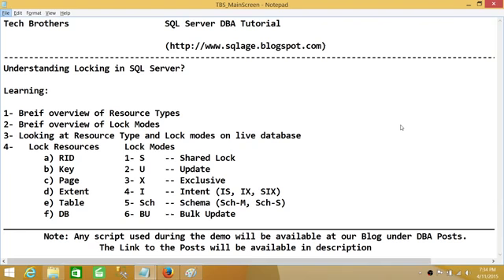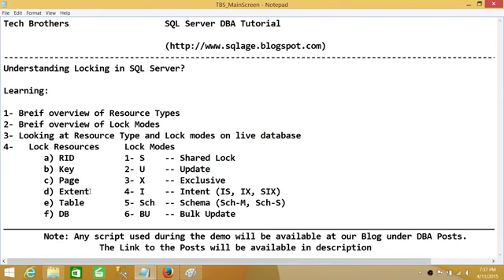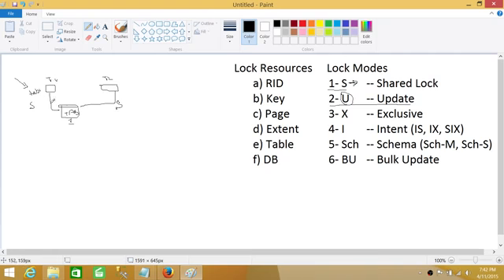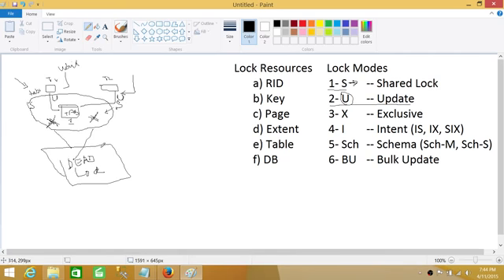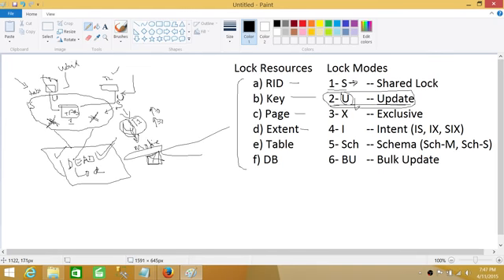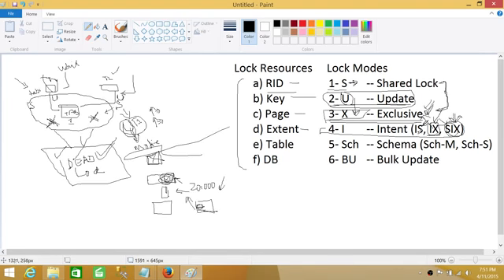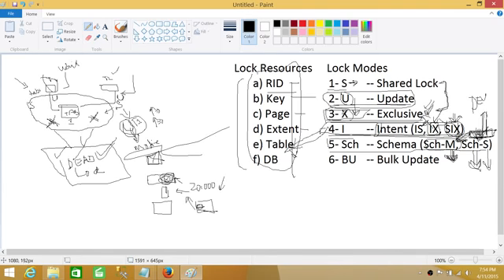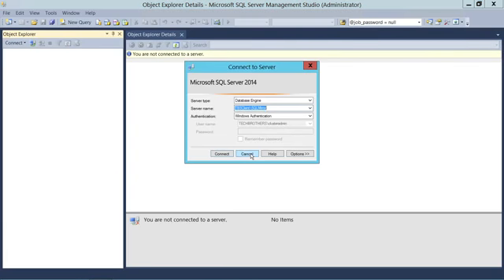Understanding Locking in SQL Server SQL Server Tutorial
Soshanguve tut Server